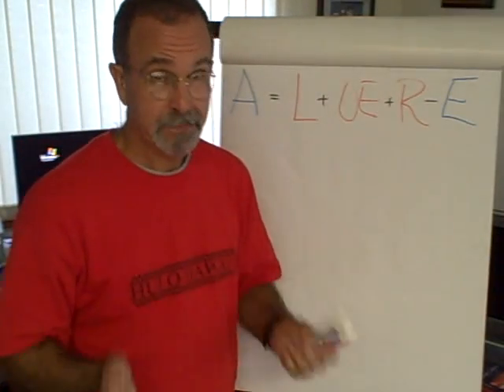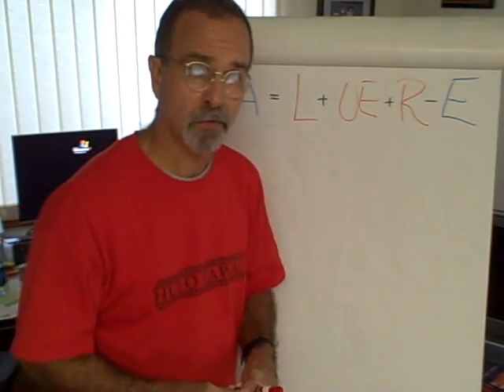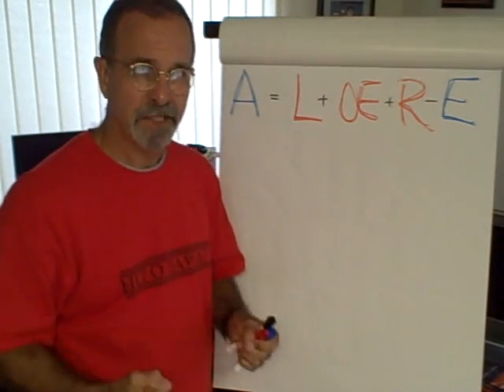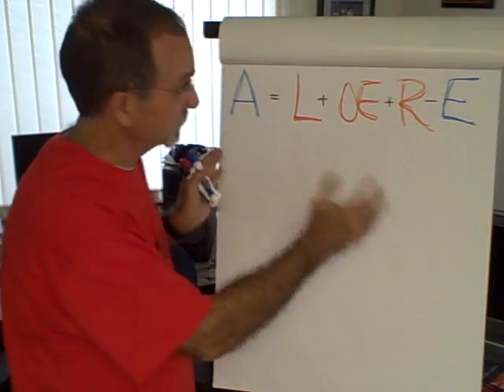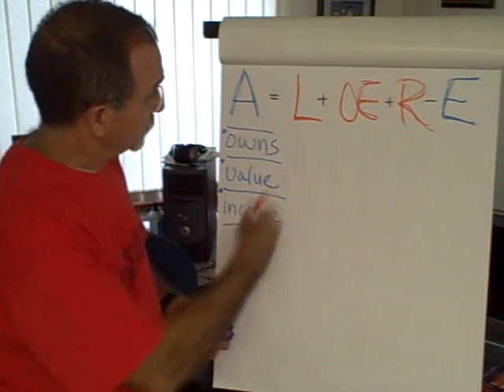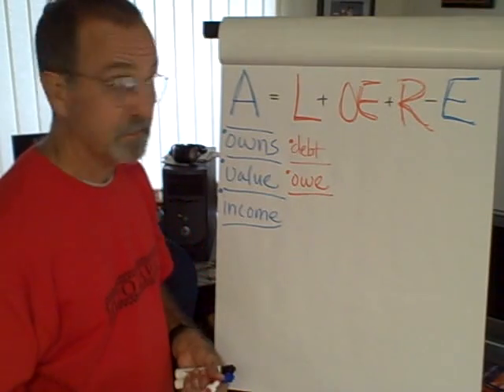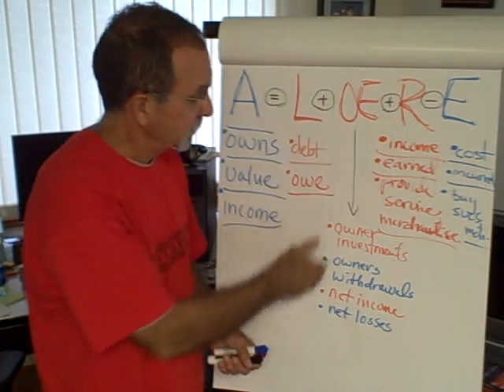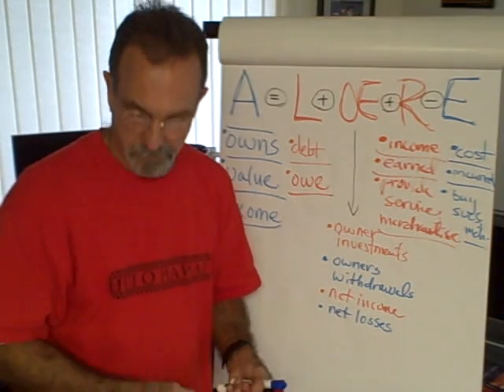Accounting Equation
Categories of the accounting equation and definitions of each category